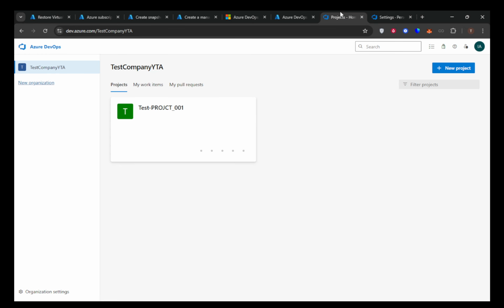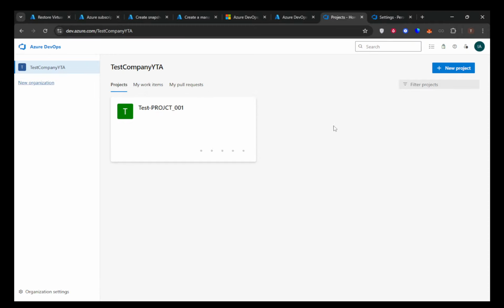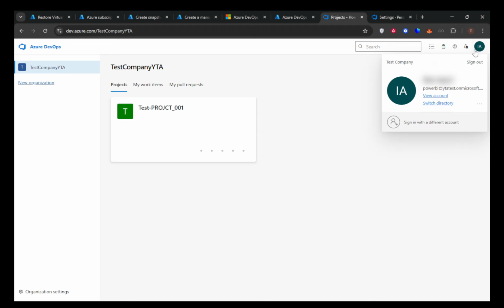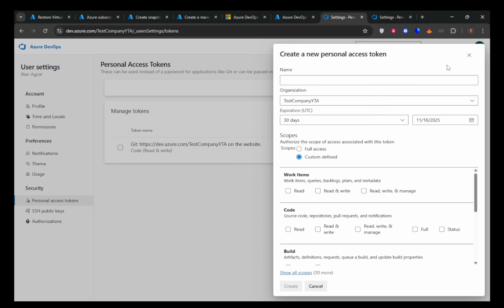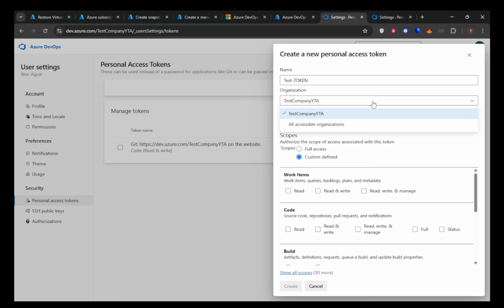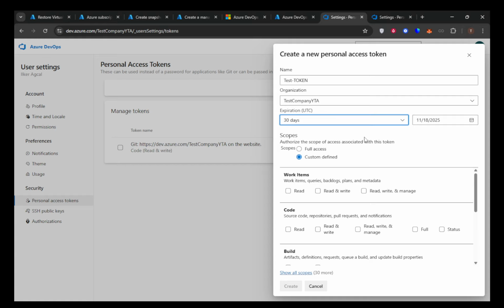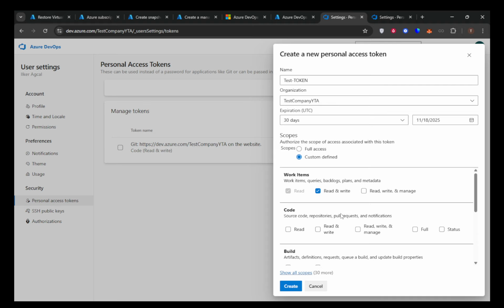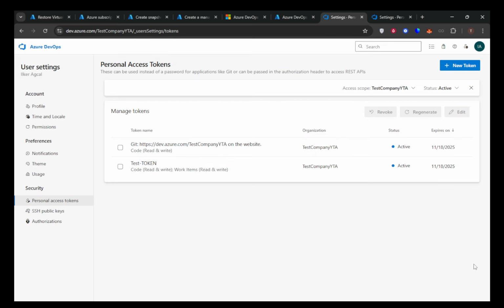How to Create a Personal Access Token in Azure DevOps | Step-by-Step Tutorial 2025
In this video, we’ll show you how to create a Personal Access Token (PAT) in Azure DevOps. You’ll learn step by step how to generate a PAT, configure its scope and permissions, and use it to authenticate API calls or integrate tools with Azure DevOps. We’ll also cover tips for securely managing tokens, setting expiration dates, and best practices for maintaining account security.